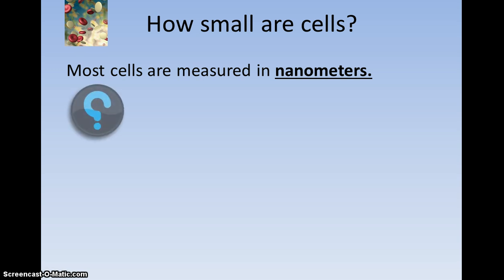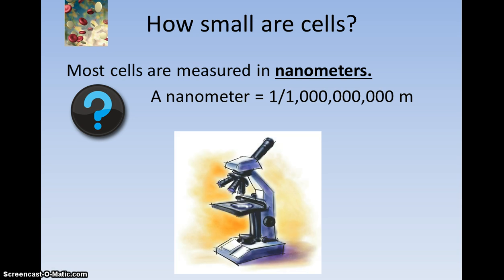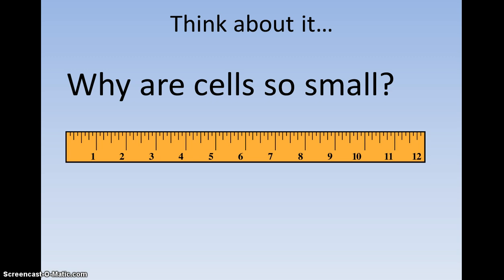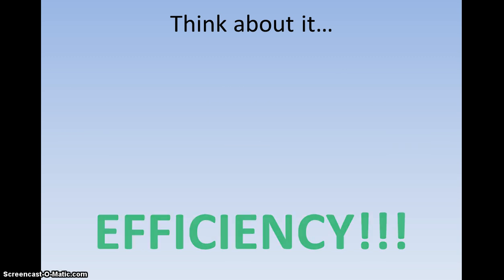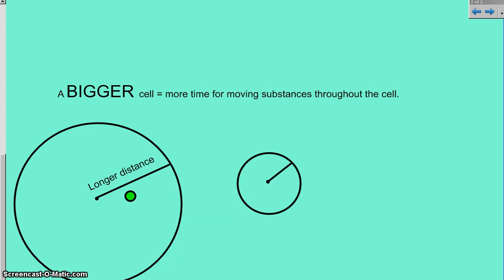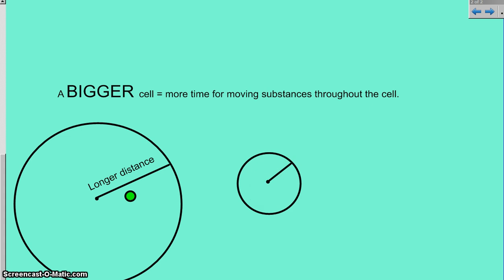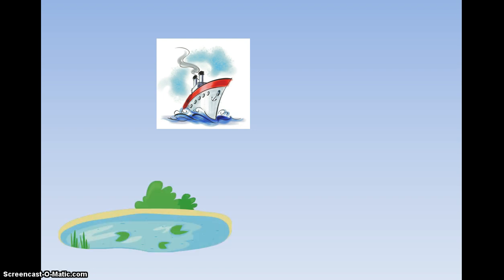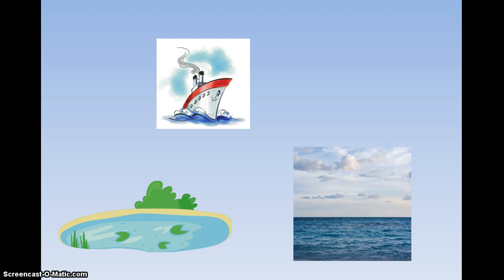Why are cells small screencast